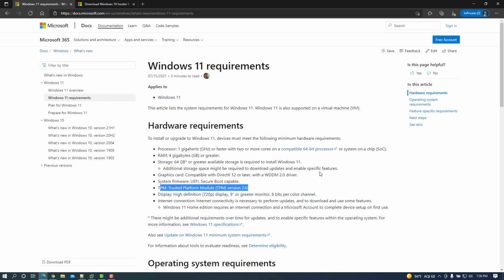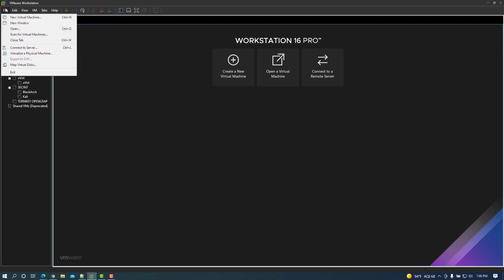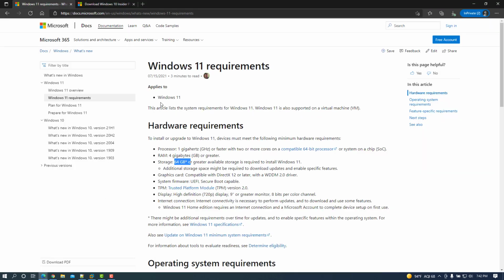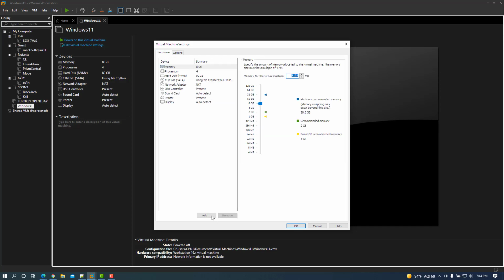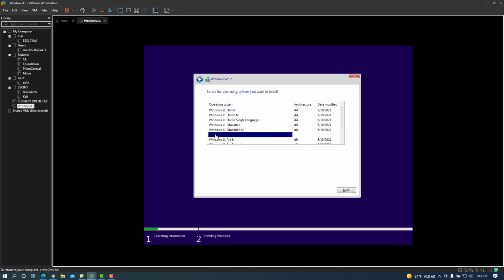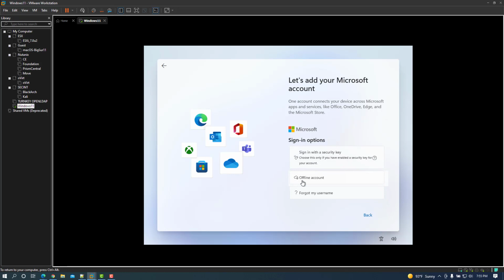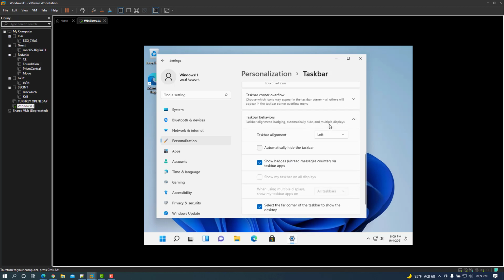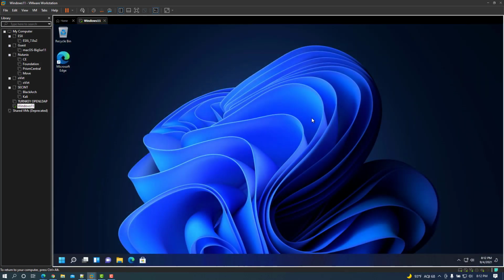Install Microsoft Windows 11 on VMware Workstation Pro 16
Thanks for taking the time to watch this video which will look at installing Microsoft Windows 11 on VMware Workstation Pro 16.

Music in order:

Title:  Big Blue Tube
Publisher:  Digital Juice Music Inc.
Product line:  Backtraxx

Title:  Slide Swamp Blues
Product line:  Backtraxx

Title:  Lay Around Blues
Product line:  Backtraxx

Title:  Closing Bell Blues
Product line:  Backtraxx

All 3rd party rights are exclusive to the property of the respective entities.

Hope you enjoyed this video and we look forward to providing future content that may help you.